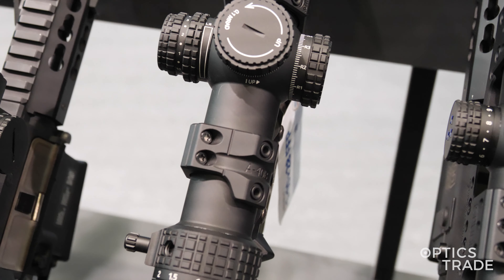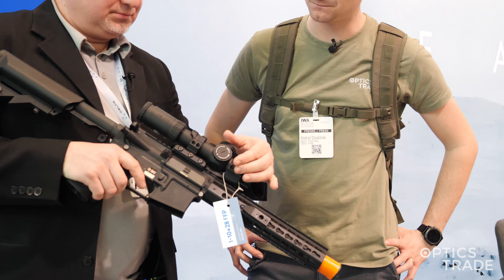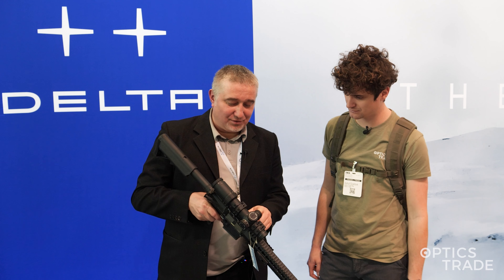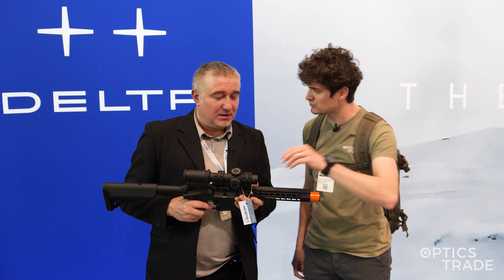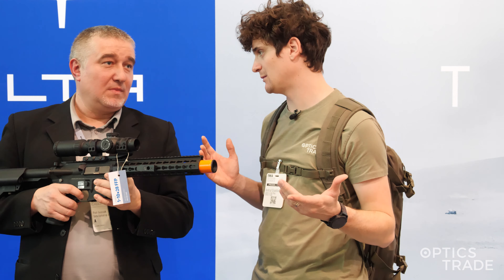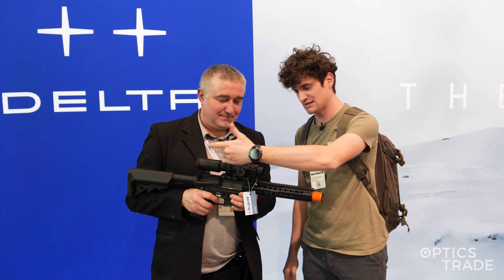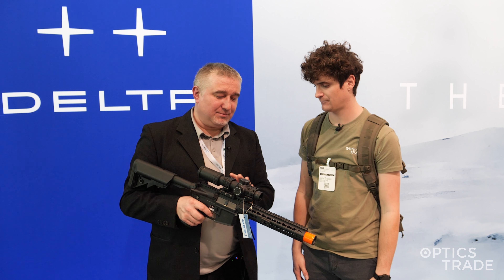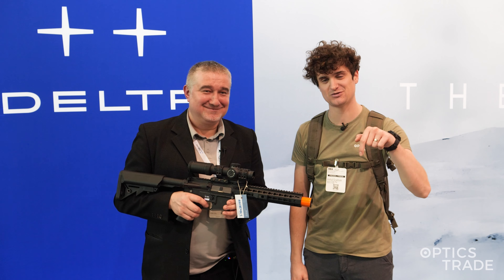NEW Delta Stryker HD 1-10x28 Riflescope | IWA 2024 Report